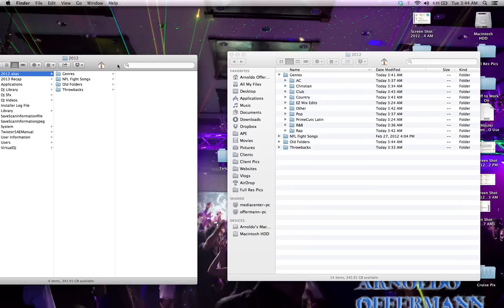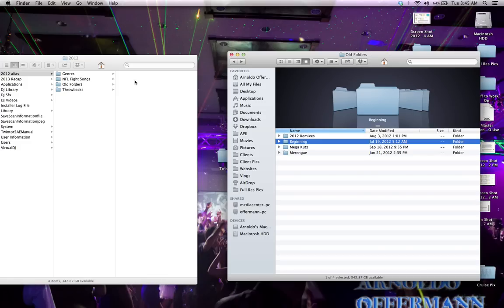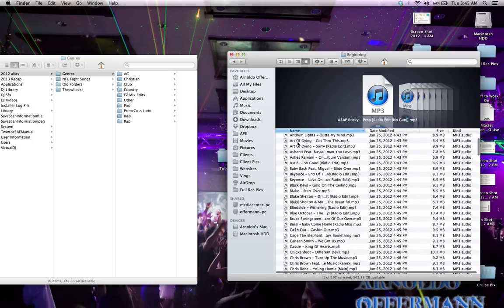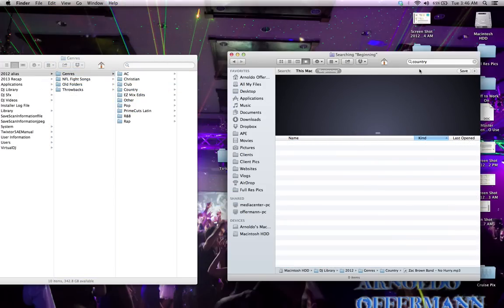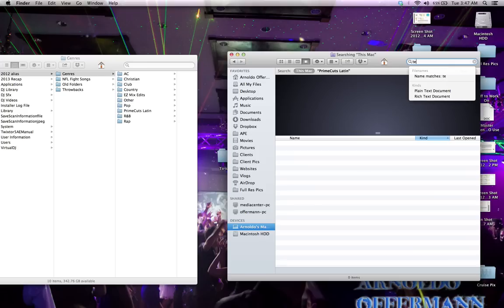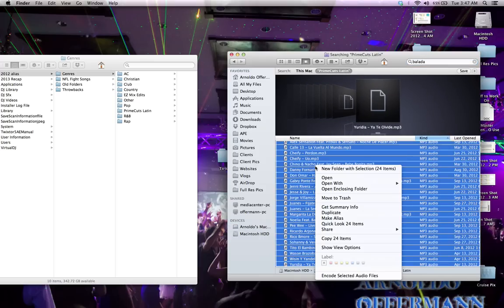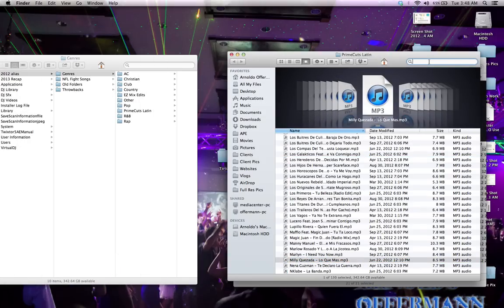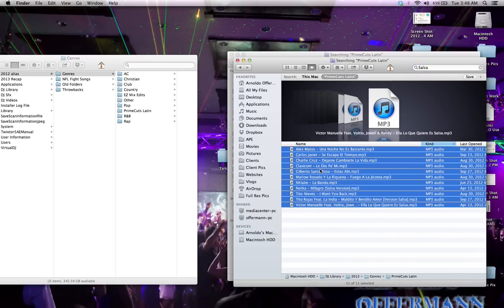Super easy tip to categorize your music!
This AWESOME tip shows you how to categorize your music in SECONDS!